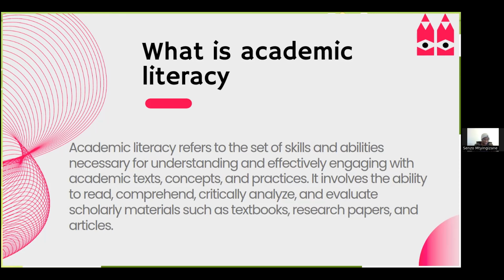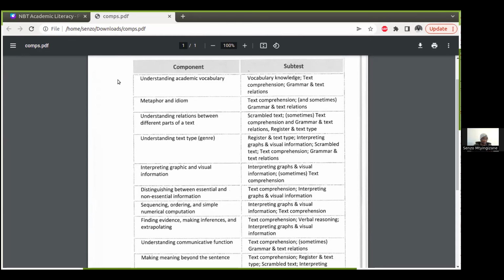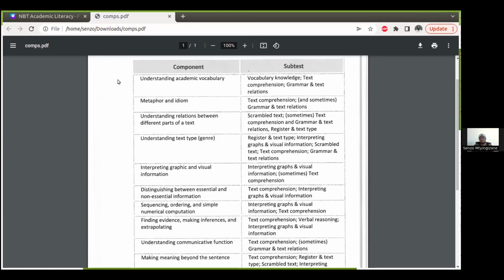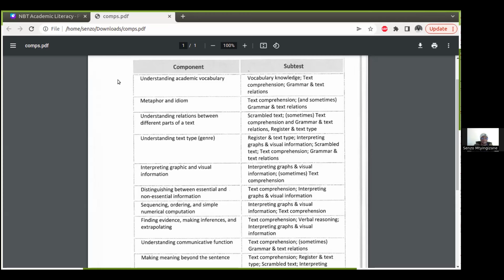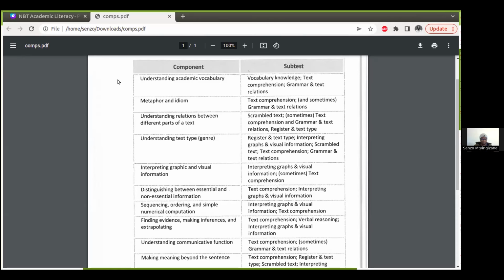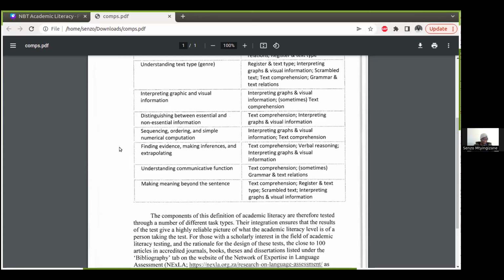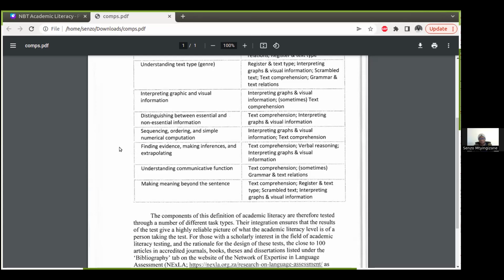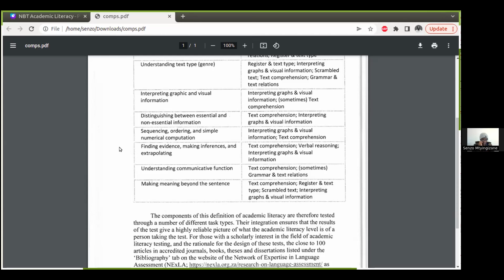NBT Academic Literacy (AQL): Everything you need to know!!!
Get a tutor: smartprep.co.za